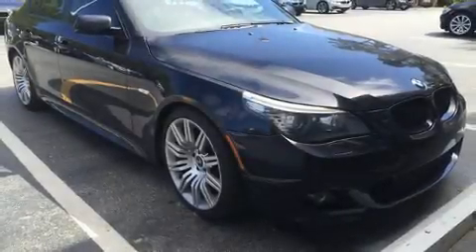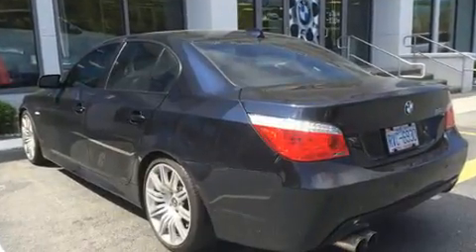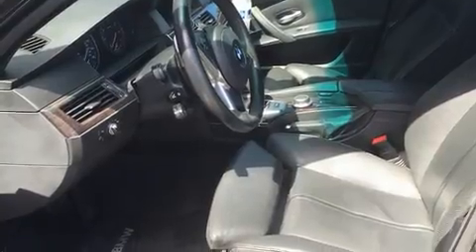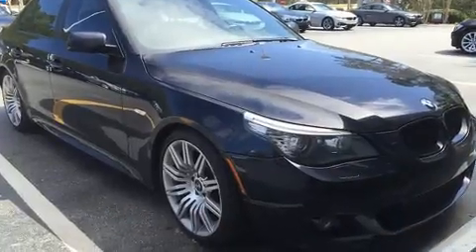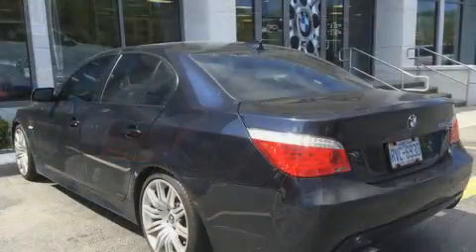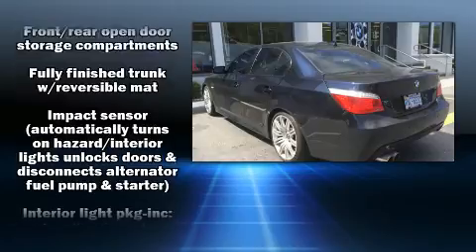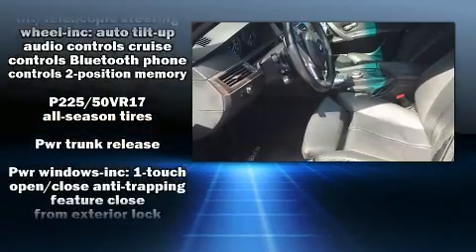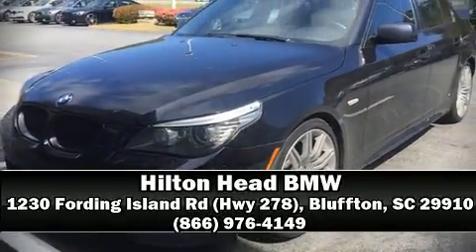2008 BMW 5 Series 550i in Bluffton, SC 29910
1230 Fording Island Rd (Hwy 278)

You can expect a lot from the 2008 BMW 550i. It features an automatic transmission, rear-wheel drive, and a powerful 8 cylinder engine. This model accommodates 5 passengers comfortably, and provides features such as: leather upholstery, a tachometer, a power seat, a trip computer, automatic dimming door mirrors, front and rear air conditioning, and remote keyless entry. Everything is where it ought to be, from the dashboard controls to the door locks and window controls. With high intensity discharge headlights illuminating your path, you'll always appreciate maximum visibility. For drivers who enjoy the natural environment, a power moon roof allows an infusion of fresh air. Curtain airbags combine with standard stability control in creating a comprehensive safety network. We have a skilled and knowledgeable sales staff with many years of experience satisfying our customers needs. They'll work with you to find the right vehicle at a price you can afford. Stop in and take a test drive!